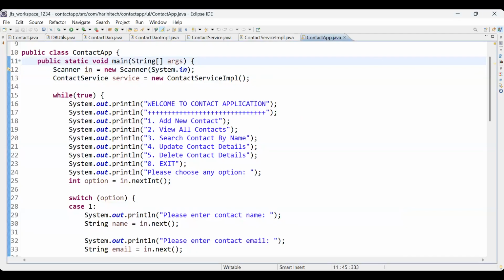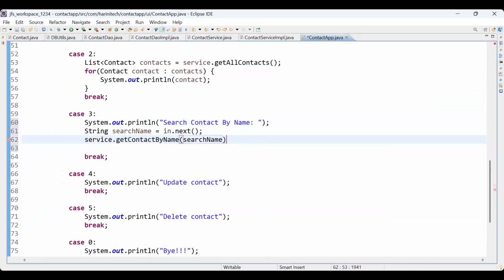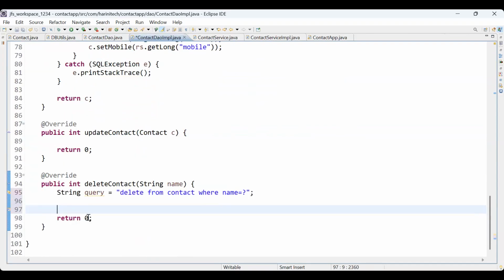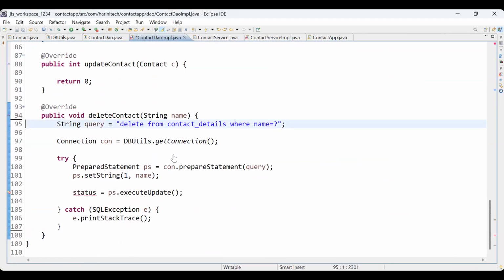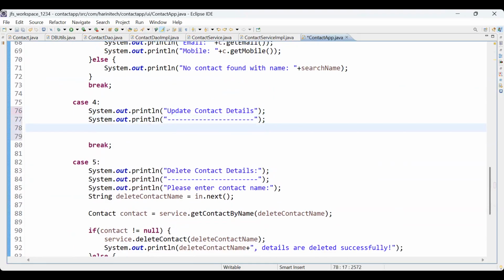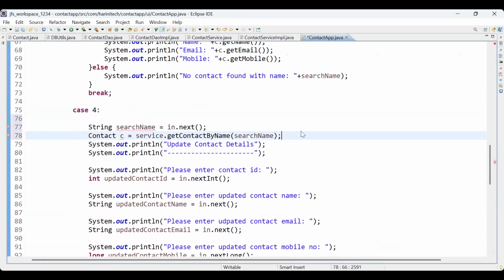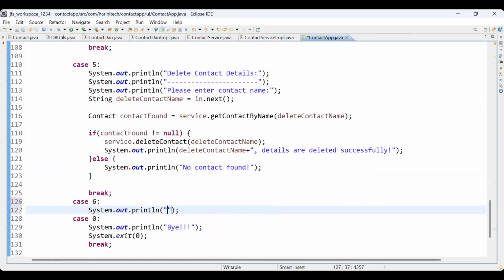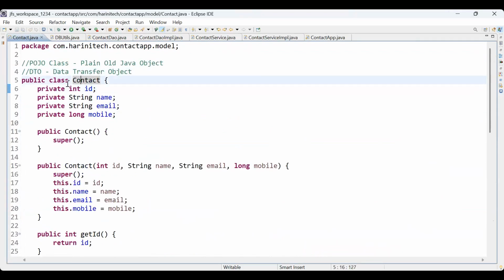Jdbc Mini Project Session 2